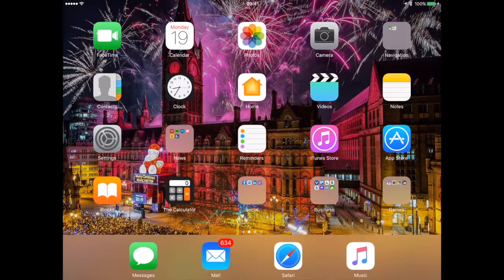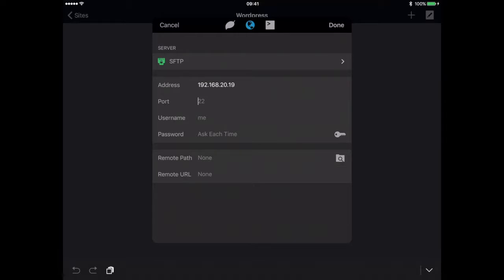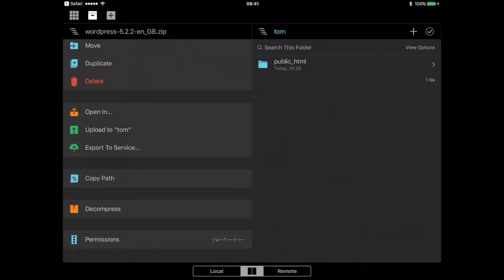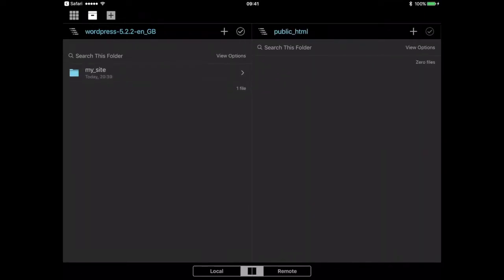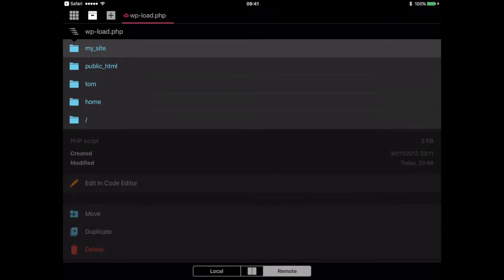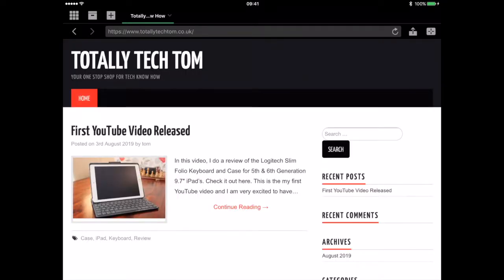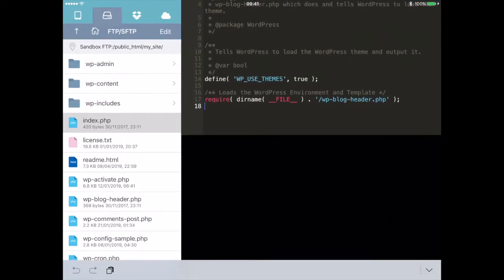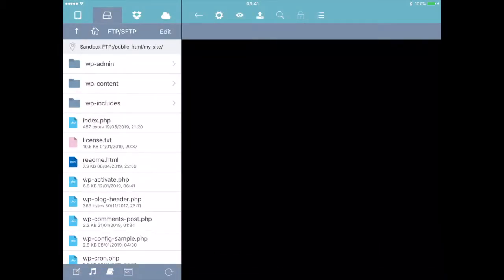Code Editor for iPad Review & Overview - Coding on iPad - Totally Tech Tom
In this video, I give an overview and my review of Code Editor by Panic.  An app that can be purchased from the App Store for £23.99 (at the time of making this video).  Additionally, I review and give a brief overview of a similar free alternative called Koder.

This video is a direct follow on from my previous video where I reviewed the Logitech Slim Folio Keyboard and Case which is part of a series where I explore how to code or how to develop websites and do sys admin tasks on an iPad.